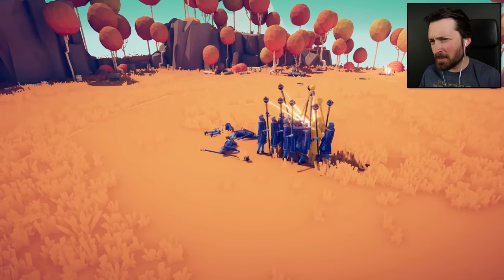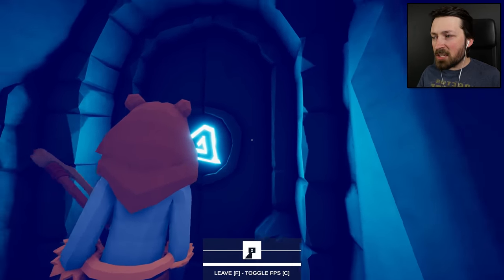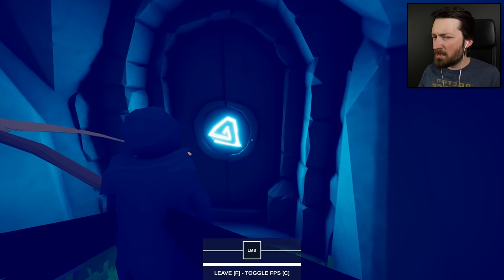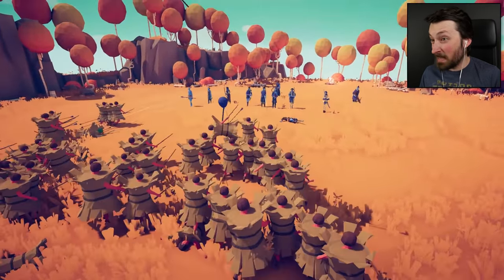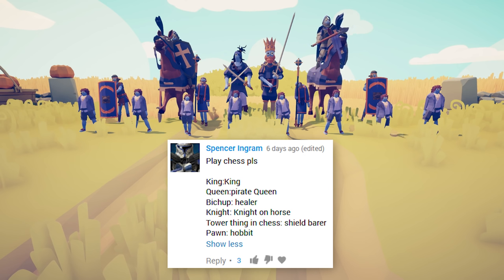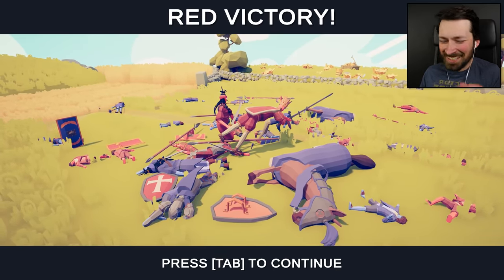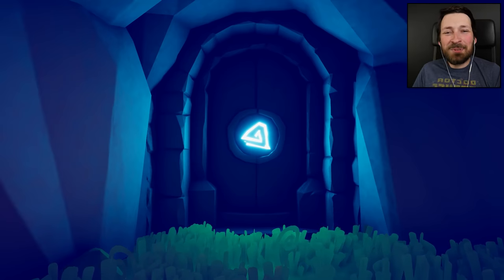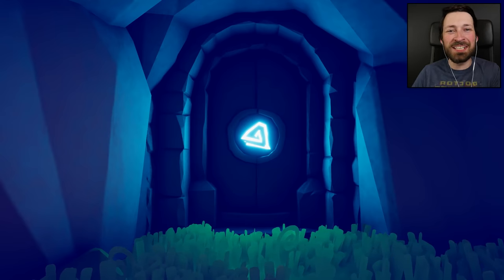Something Activated The Door - Totally Accurate Battle Simulator (TABS)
A recent update activated the secret TABS door so let's see if we can open it before more comment battles!